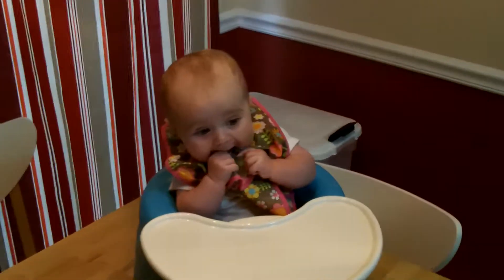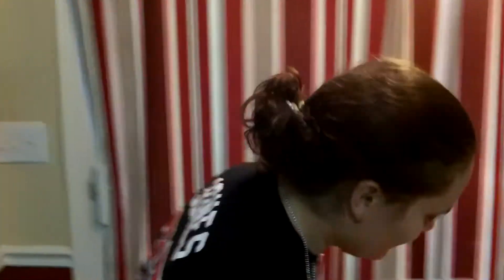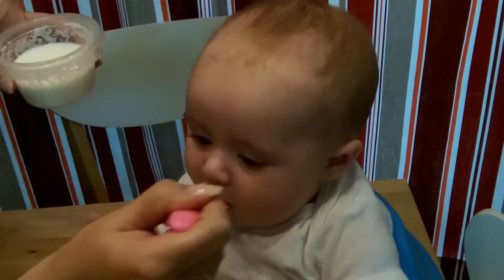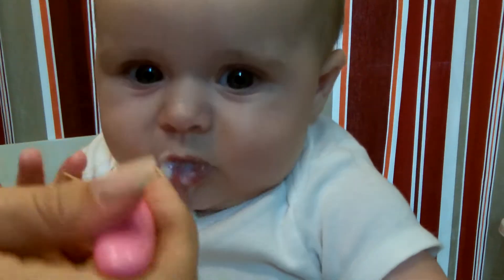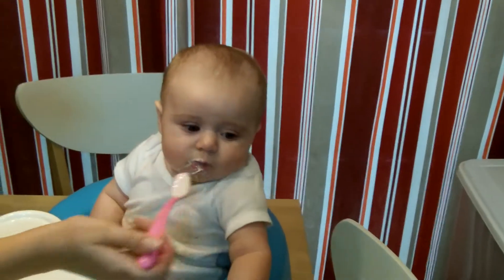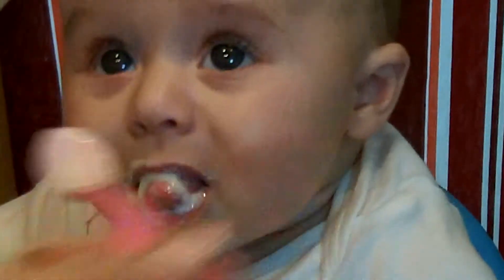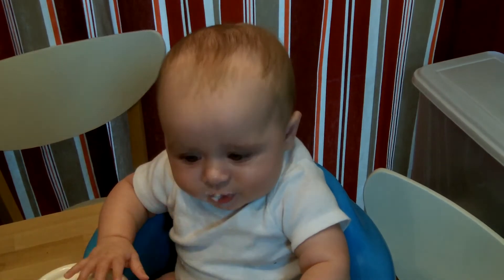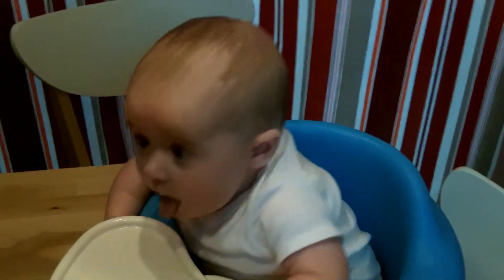Stella eating from a spoon for the first time!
We gave Stella rice cereal for the first time and wanted to video it.  She did really well and we didn't make nearly as big of a mess as I thought!